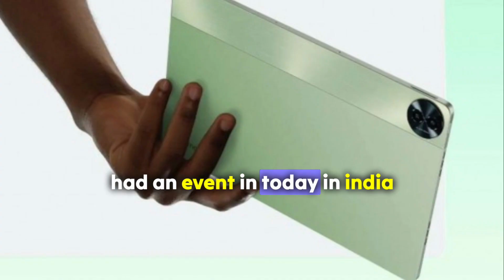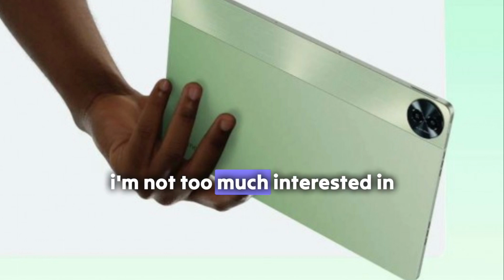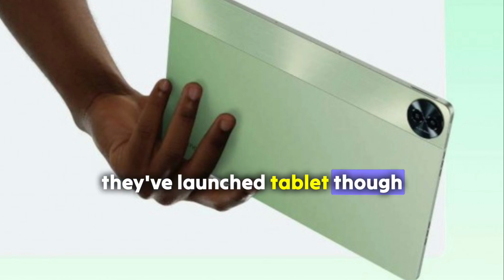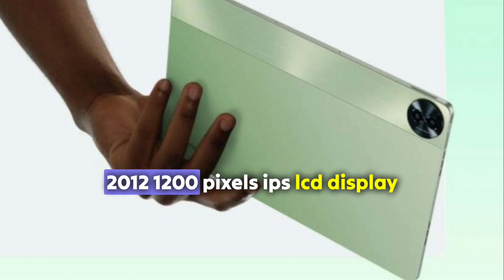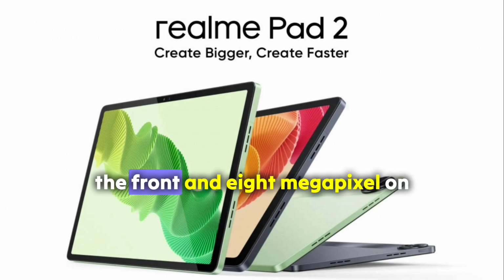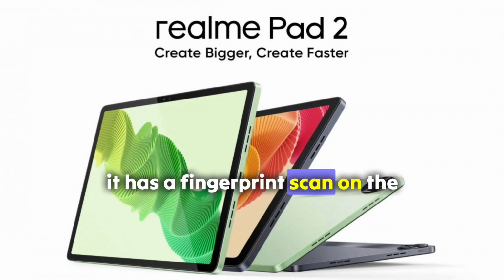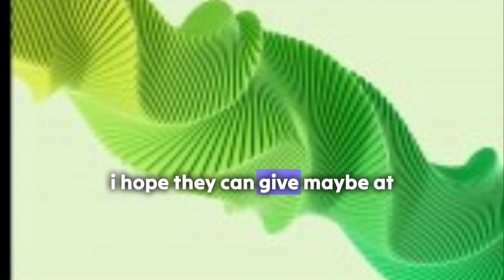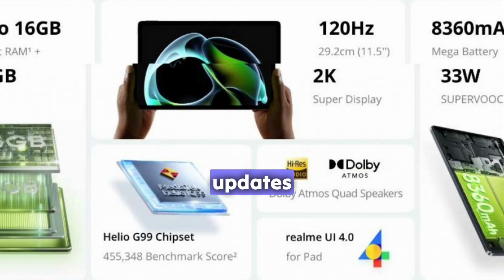Realme Pad 2 Unveiled! Stunning 11.5" 120Hz Display & Powerhouse Helio G99 Chip | Must-See Tablet!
Welcome to the captivating world of Realme Pad 2 - the ultimate tablet experience that's set to redefine the way you interact with technology! 🌟

In this video, we bring you an exclusive and in-depth overview of the revolutionary Realme Pad 2, packed with cutting-edge features that will blow your mind. Brace yourself for an incredible journey through its stunning 11.5-inch 120Hz display and the powerful Helio G99 chip that ensures seamless performance like never before.

🔥 Key Highlights:
Breathtaking Visuals: Immerse yourself in a world of vibrant colors and crystal-clear visuals with the Realme Pad 2's 11.5-inch 120Hz display. Whether you're watching your favorite movies or indulging in intense gaming sessions, every moment will come to life!

Powerful Performance: Unleash the true potential of multitasking and heavy applications with the Realme Pad 2's Helio G99 chip. Say goodbye to lags and experience lightning-fast performance like a pro.

Elevated Productivity: Boost your productivity with the Realme Pad 2's intuitive interface and seamless connectivity. From taking notes during meetings to sketching your creative ideas, this tablet has got you covered.

Slim & Stylish: Flaunting an ultra-slim design and premium build quality, the Realme Pad 2 will make heads turn wherever you go. Portable and elegant, it's your perfect travel companion.

🎯 Key Takeaways:
Discover the remarkable features of the Realme Pad 2:

Exceptional display with a 120Hz refresh rate for smooth scrolling and seamless visuals.
Helio G99 chip for outstanding performance and lag-free multitasking.
Enhanced audio experience with dual stereo speakers.
Massive battery life that keeps you going all day long.
Feature-rich Realme UI 2.0 with Android 12 for a personalized experience.
🤝 Join the Realme Community:
Don't miss out on the latest updates and exciting offers! ❤️

Thank you for joining us on this thrilling exploration of the Realme Pad 2. 🎬